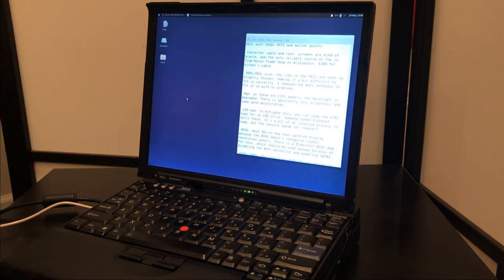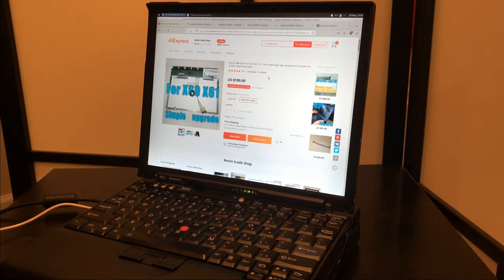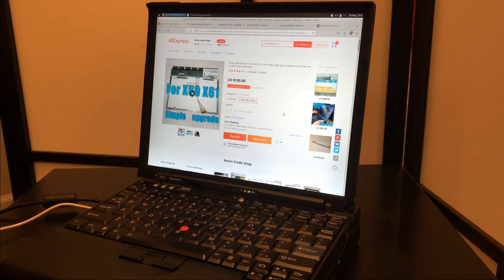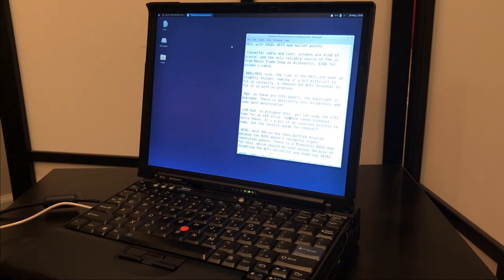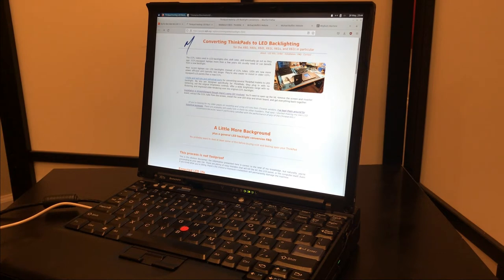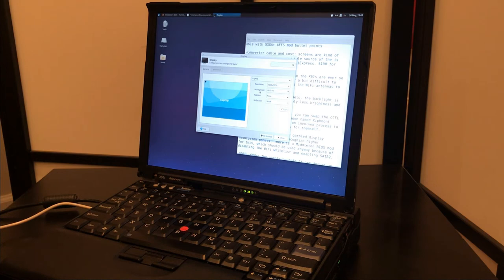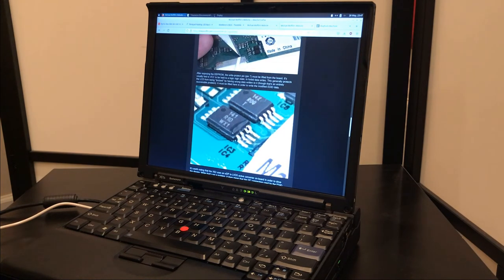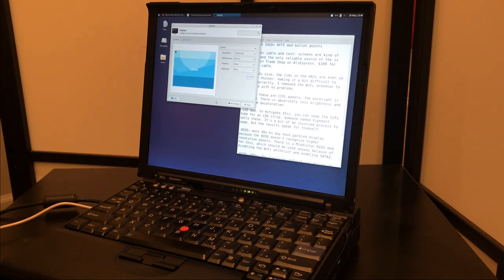ThinkPad X61 part 2 - Getting an SXGA+ screen, more info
Expand this section for a link to everything I talked about in the video.

Thanks, hope this helped.